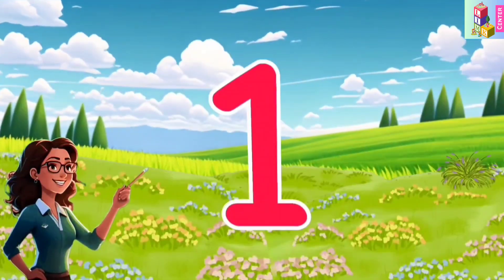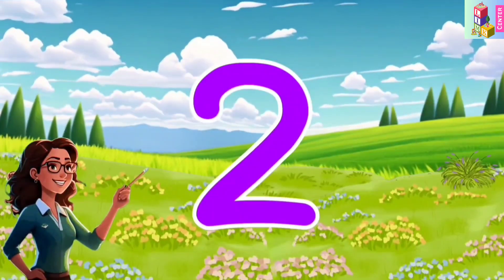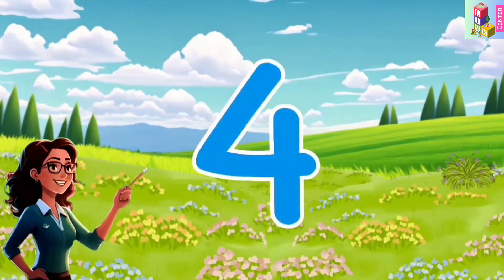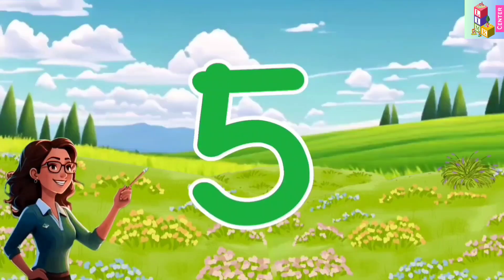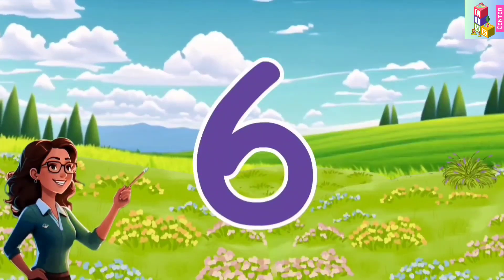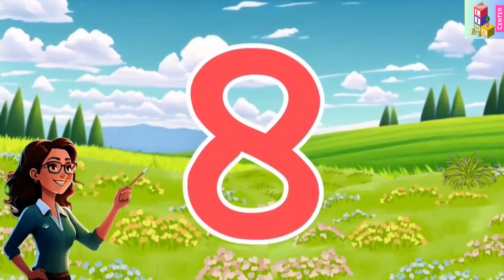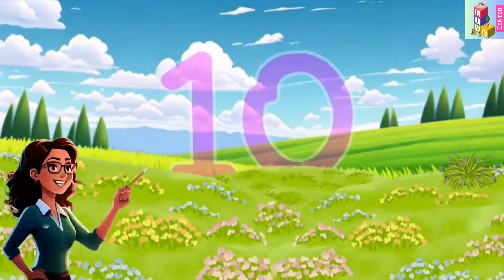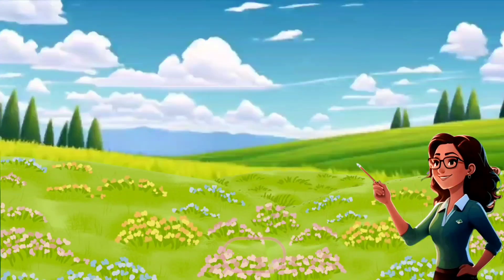Learn Numbers 1 to 10 in minutes for kids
Learn Numbers 1 to 10 in minutes @LearninMinutesKidzCenter

Once this channel reach 1000 subscribers we will choose 1 random subscriber for 500rs amazon gift voucher.